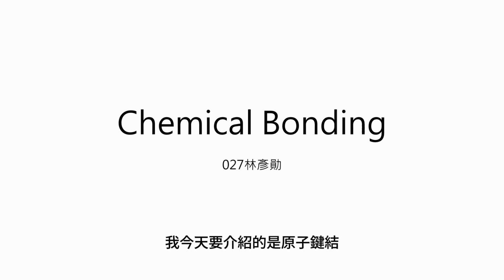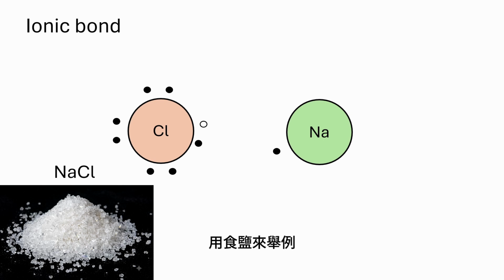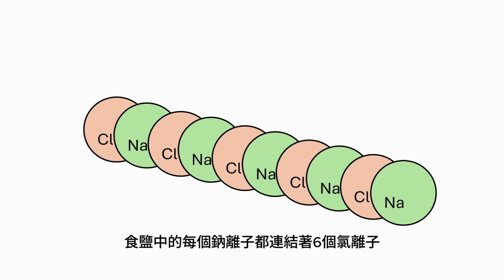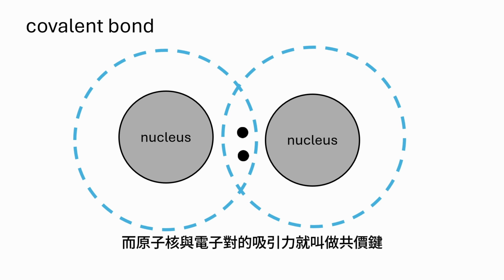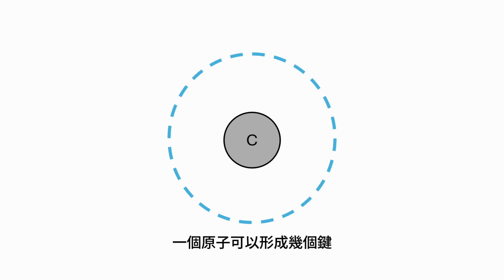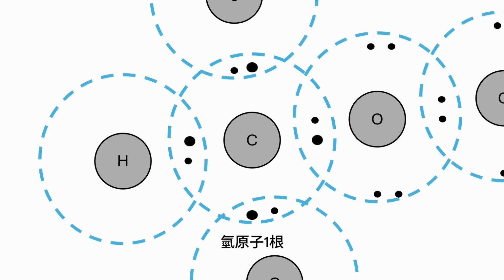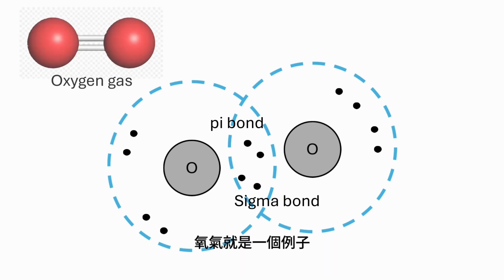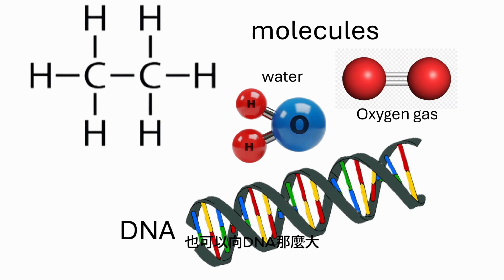12712原子鍵結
12712林彥勛英文化學影片